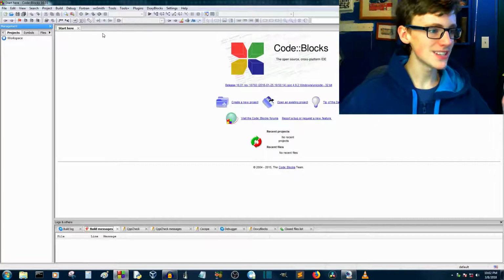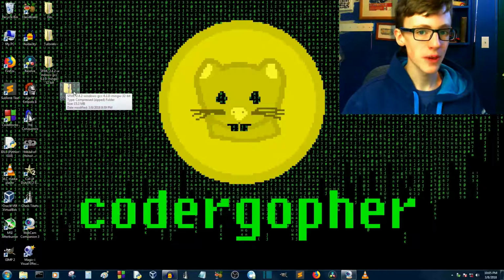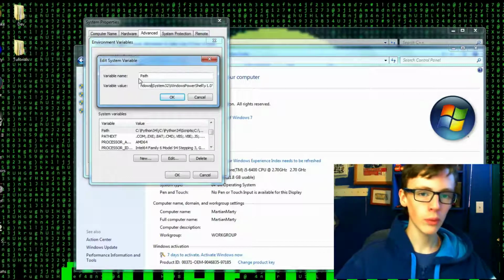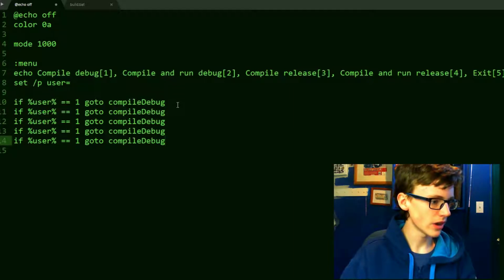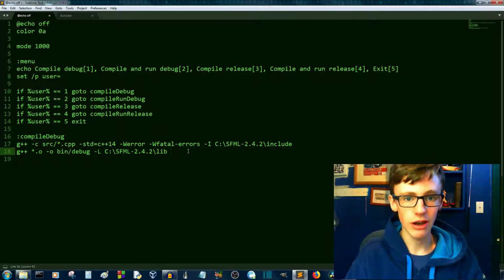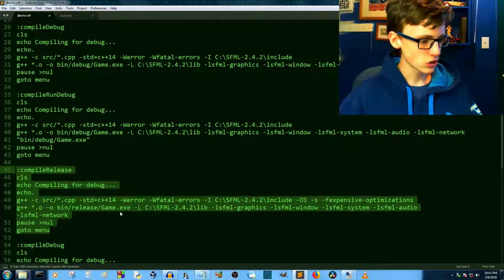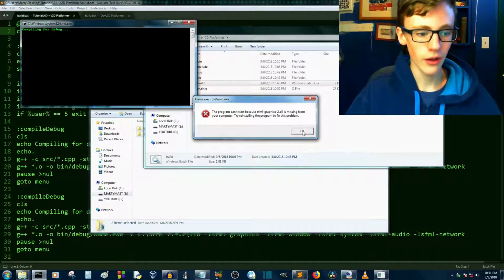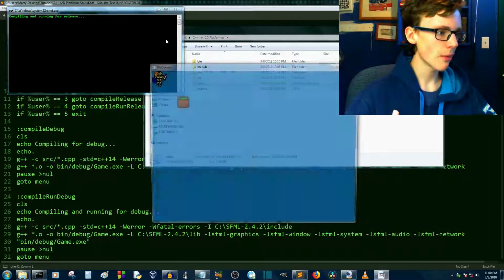C++ Game Programming Tutorial Part 23 | Compiling C++ & SFML With Windows CMD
C++ game development tutorial with Marty. How to make a 2D platformer game with C++ and SMFL. In this video we are compiling C++ with SMFL using the Windows CMD(Command Prompt). Coding a Microsoft Windows batch script that compiles C++ for debugging mode, and release mode with C++. C++ programming game tutorial for beginners with Marty.